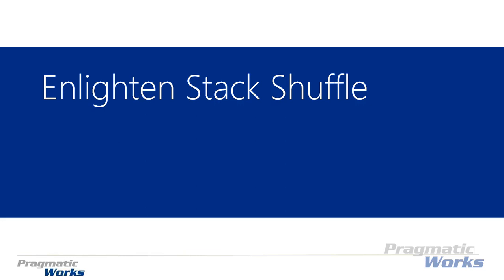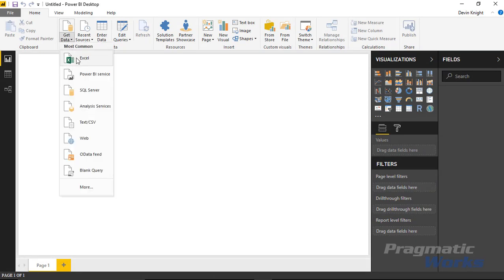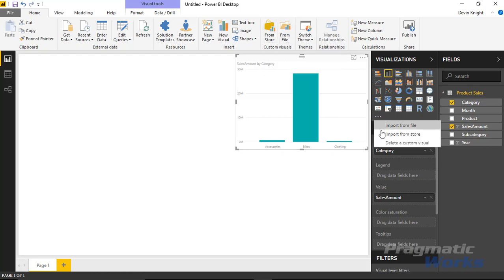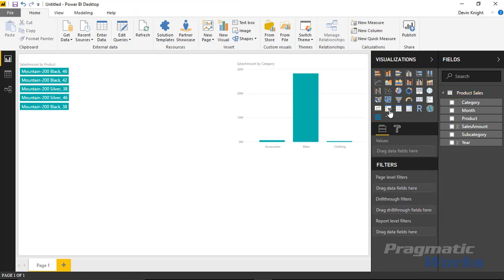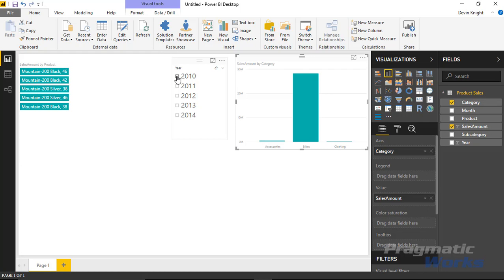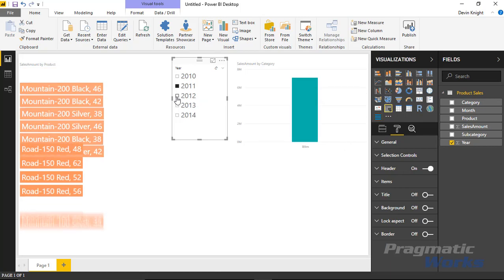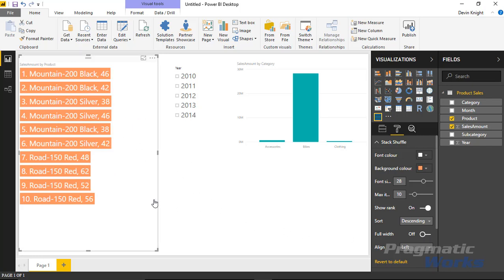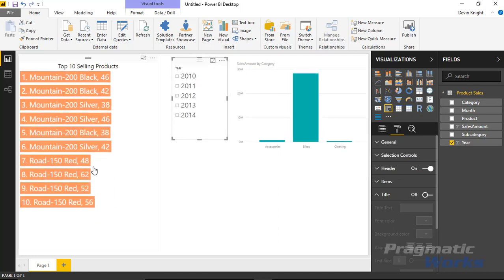Power BI Custom Visuals - Enlighten Stack Shuffle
Try our On-Demand Training platform.

In this module, you will learn how to use the Enlighten Stack Shuffle Custom Visual.  The Enlighten Stack Shuffle is helpful when you want to display a "top N" set of values.  For example, if you want to display your top 5 selling employees, this visual can make that very easy.